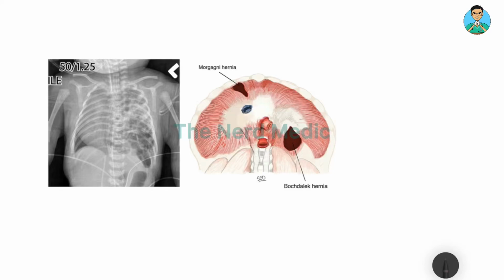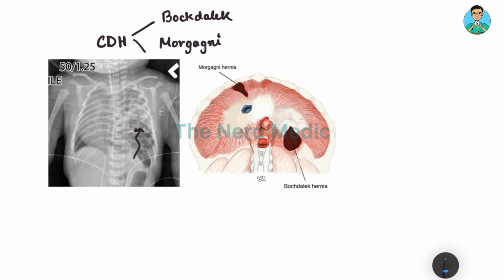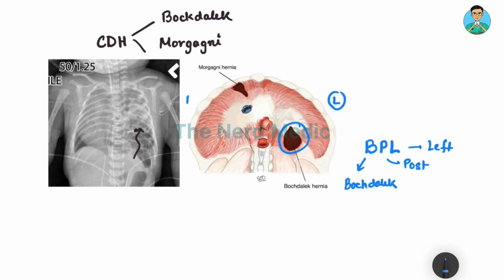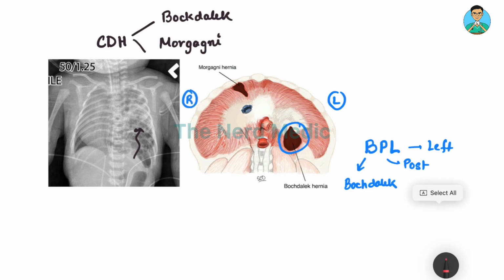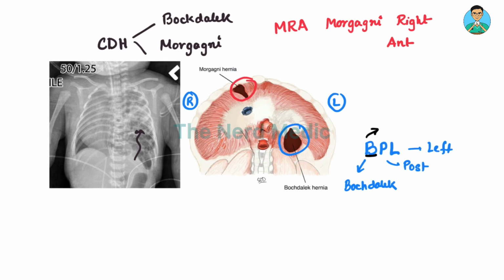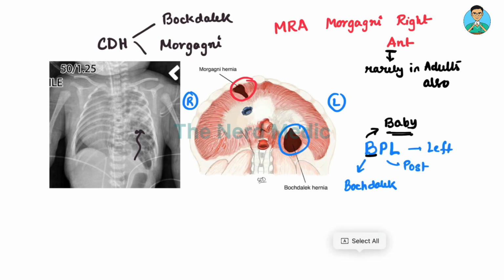Congenital Diaphragmatic Hernia: Bochdalek VS Morgagni ( with mnemonic)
Congenital Diaphragmatic Hernia (CDH) | Causes, Symptoms & Treatment

Congenital Diaphragmatic Hernia (CDH) is a birth defect where the diaphragm fails to fully develop, allowing abdominal organs to move into the chest cavity. This can cause severe breathing difficulties due to lung underdevelopment. CDH symptoms include respiratory distress, cyanosis, and rapid breathing after birth. Diagnosis is often made via prenatal ultrasound. Treatment typically involves surgical repair and neonatal intensive care. Early detection and advanced medical support improve survival rates. Learn more about CDH causes, symptoms, and treatment options.

I'm  Dr. Ayan Parichha ( your nerd medic ) : a practicing physician based in India. I create videos on Biology and Medicine and also share some tips for my juniors who will be joining the fraternity in the coming years.